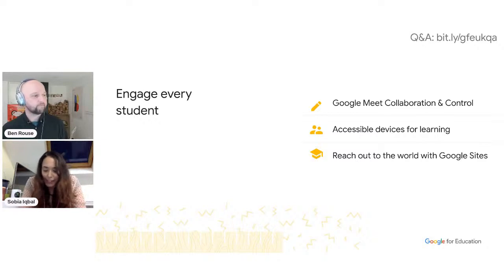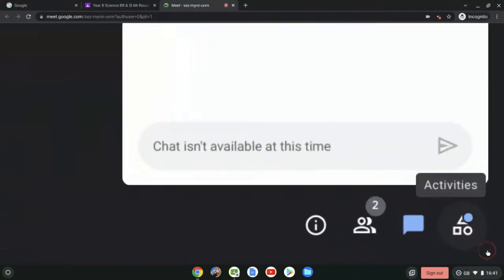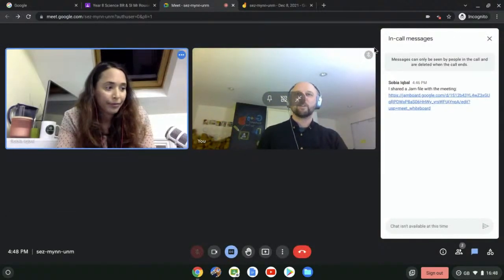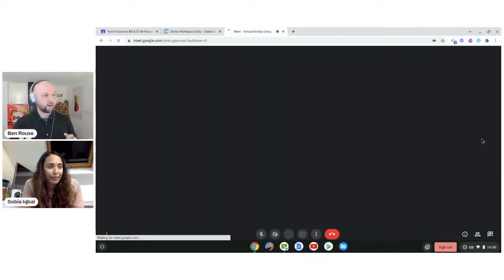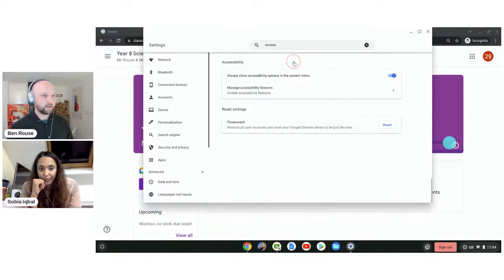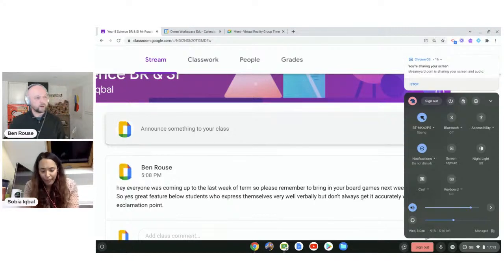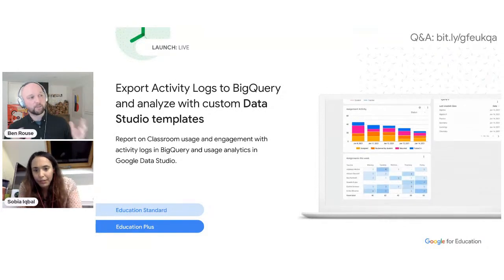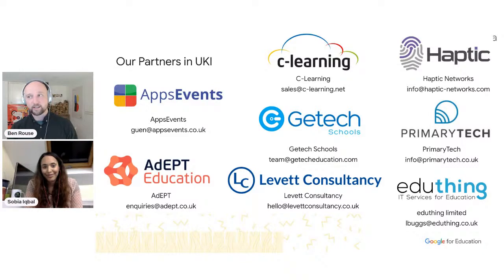Engage Every Student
Technology in education is only impactful when it engages students and is accessible to all.

Catch up with the latest Google Meet updates that focus on engaging students and facilitating discussion.

You’ll also learn about the tools built into every Chromebook that ensure all your students can use their device to its full potential.